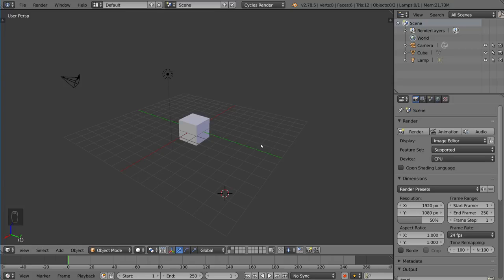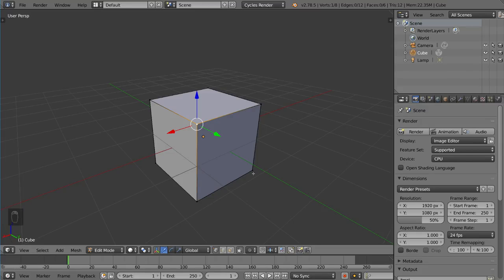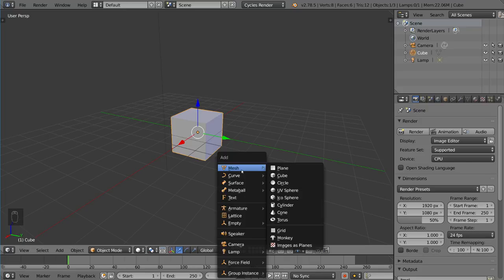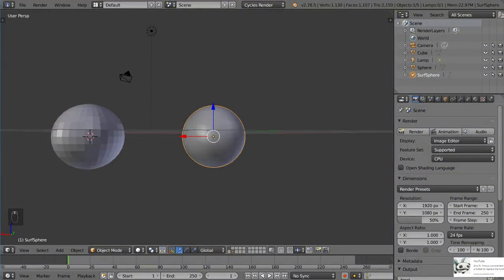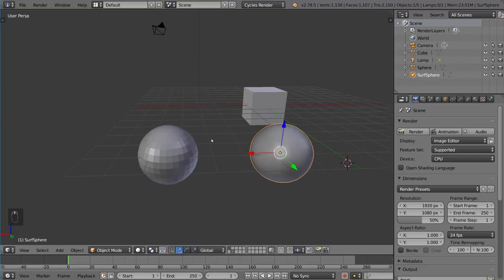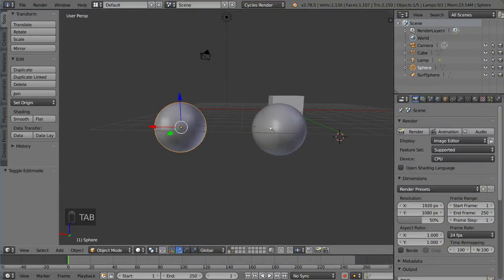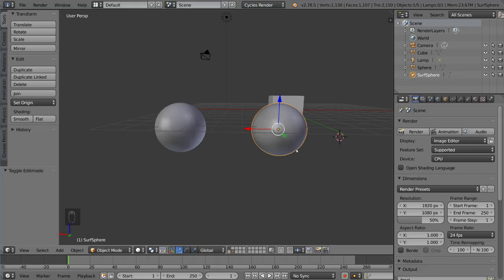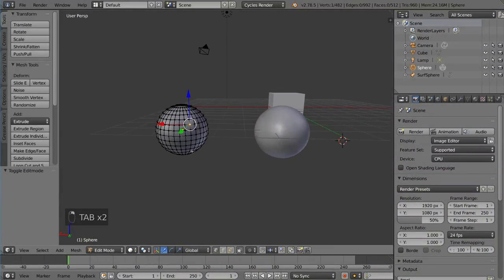7. Creating Meshes Blender Fundamentals 2019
Creating Meshes Blender Fundamentals